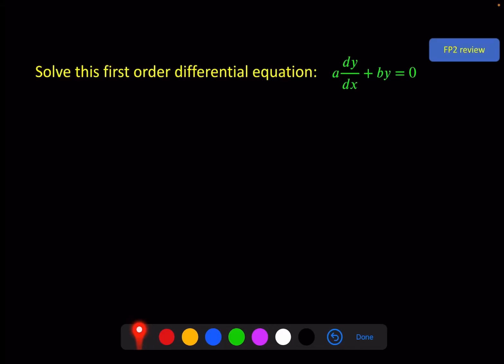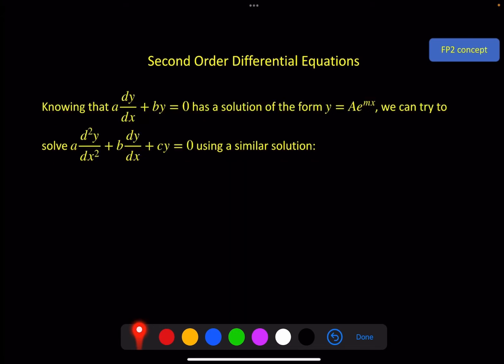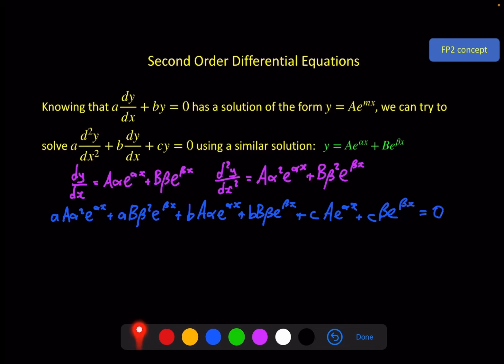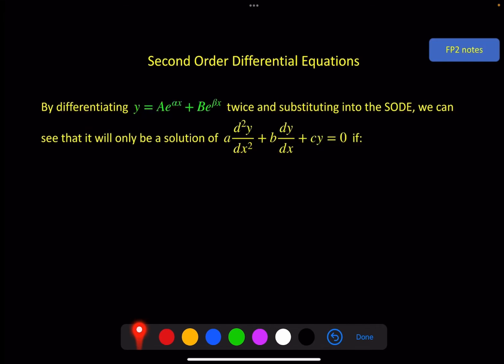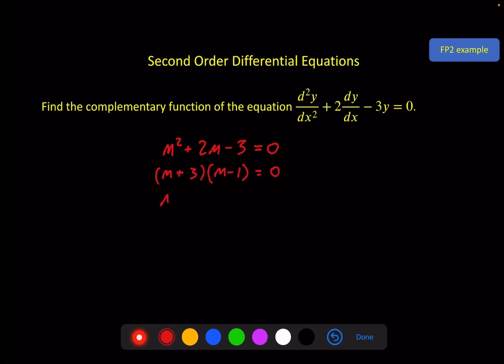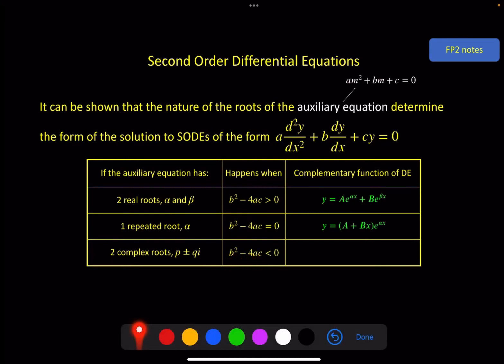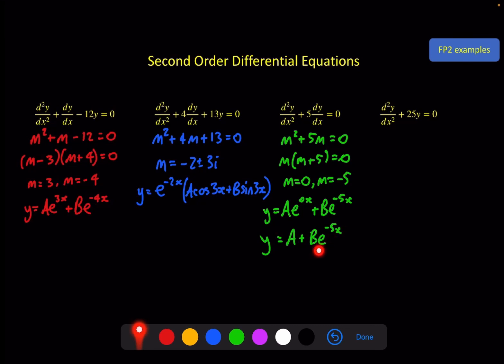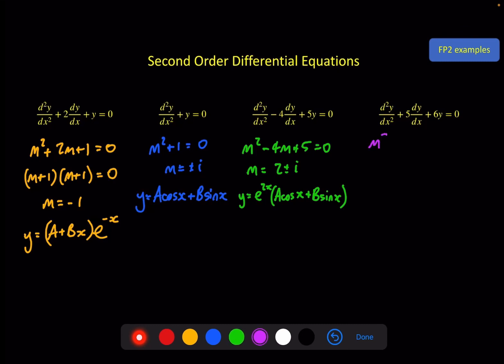Further Pure 2 - Second Order Differential Equations - Video 1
Solve second order homogenous differential equations by finding the complementary function.